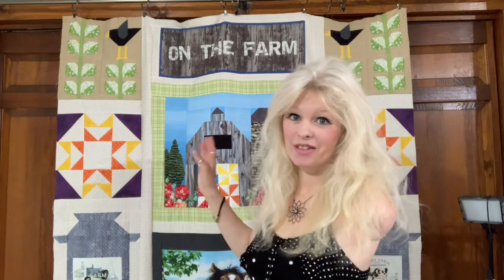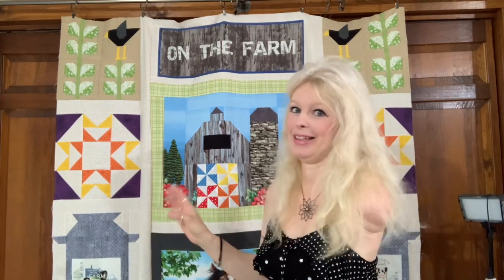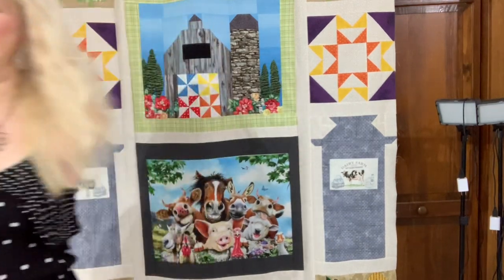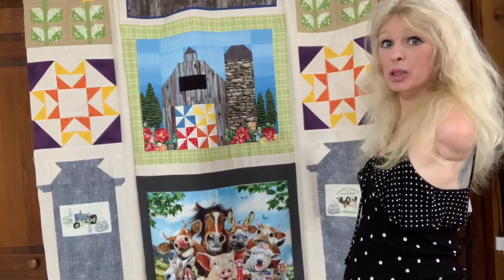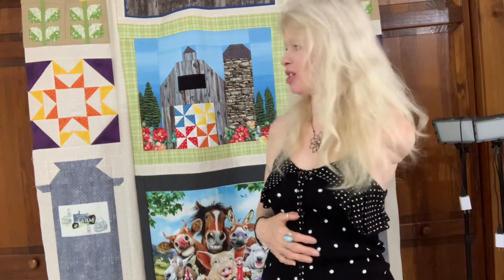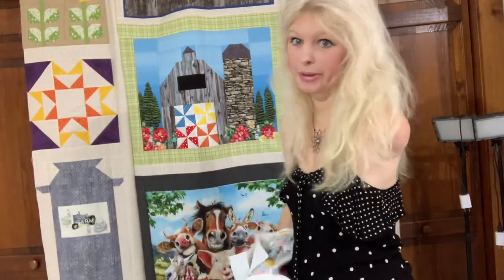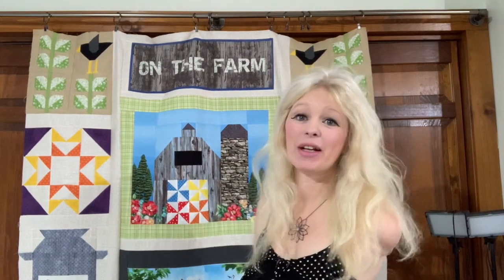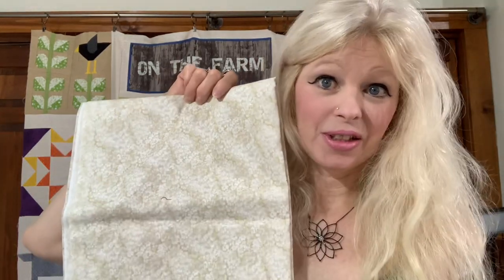Finishing up on the “on the farm”quilt top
Simple quilting blocks from start to finish in a quilt